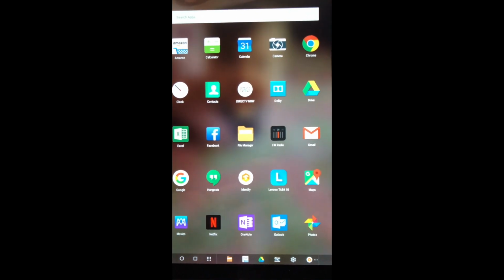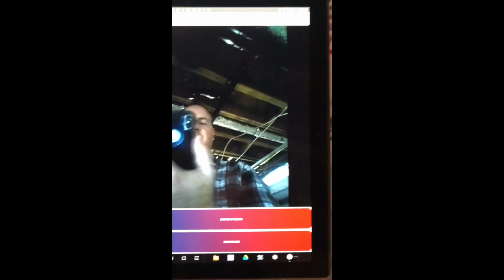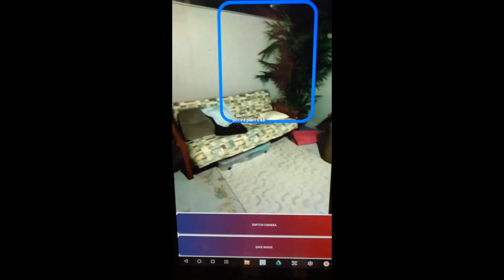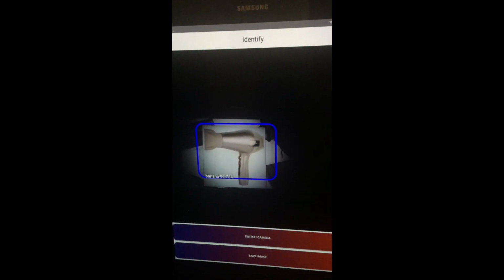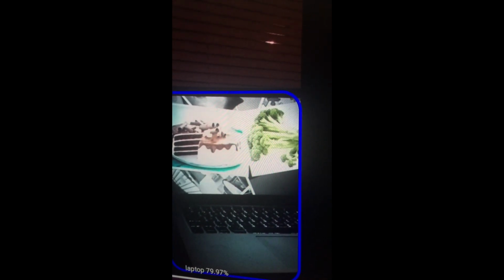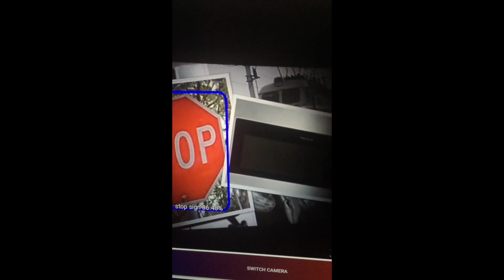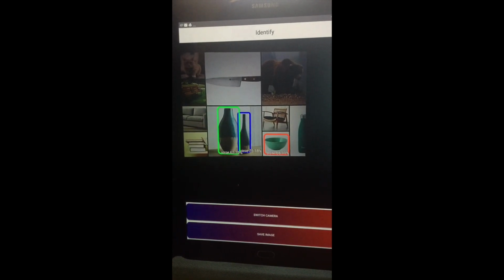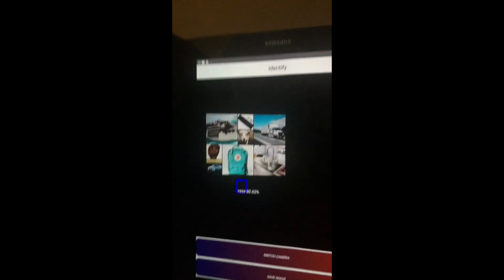Identify Application Final Presentation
This video is about Identify Application Final Presentation